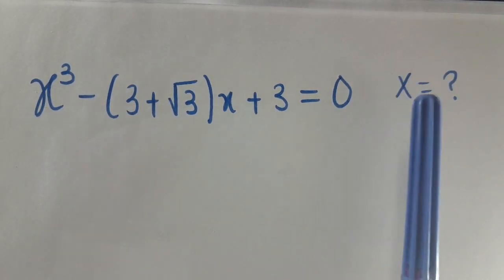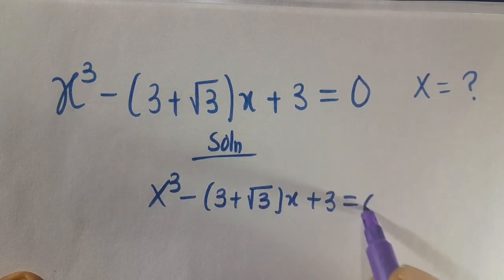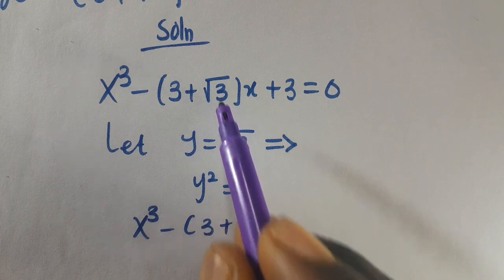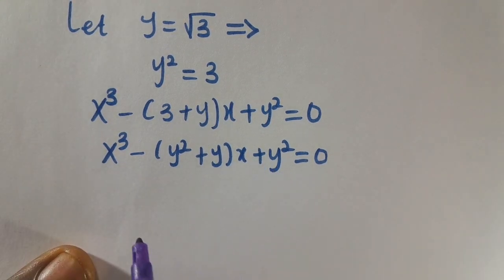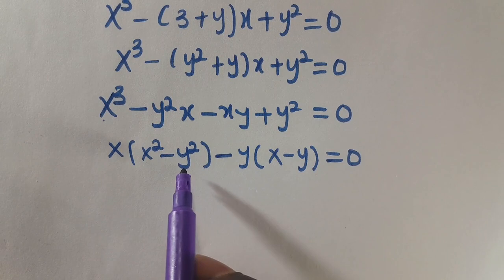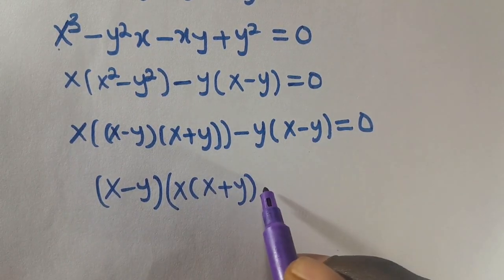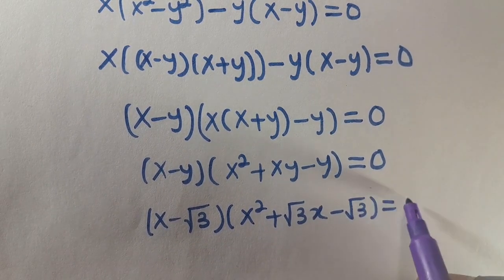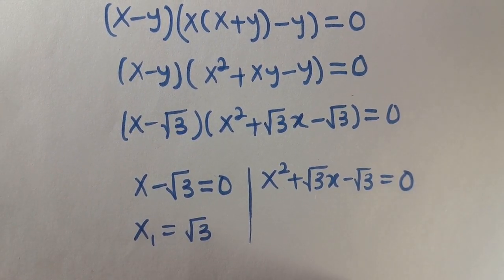Olympiad Algebra Question.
In this video, I solved an interesting Olympiad cubic equation.